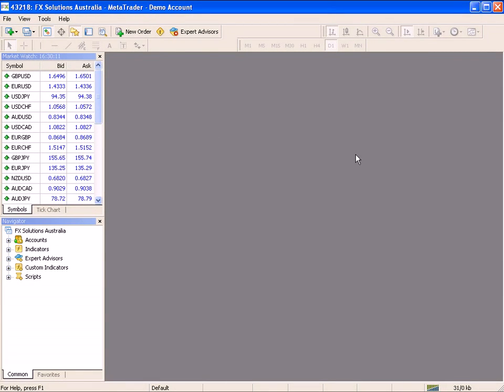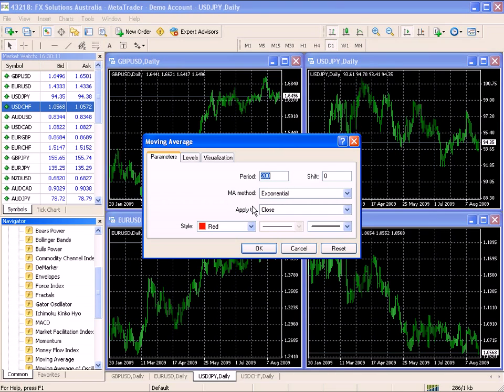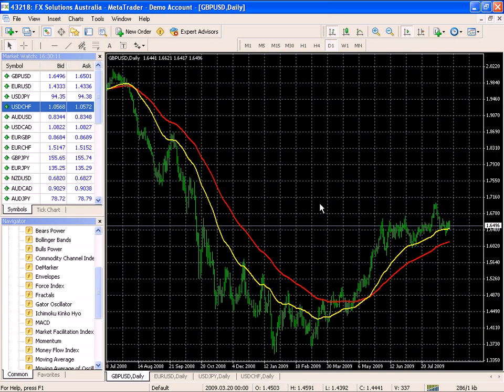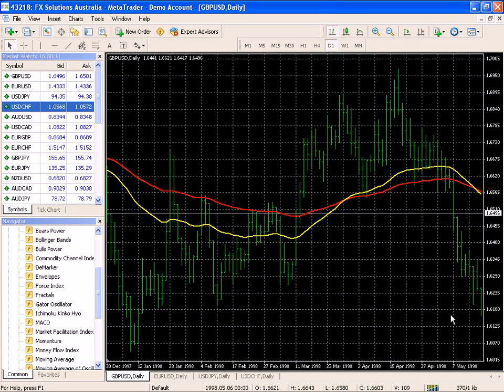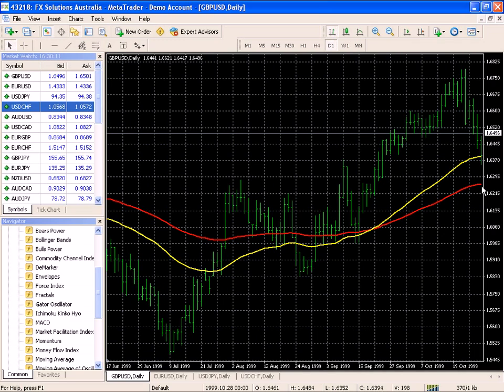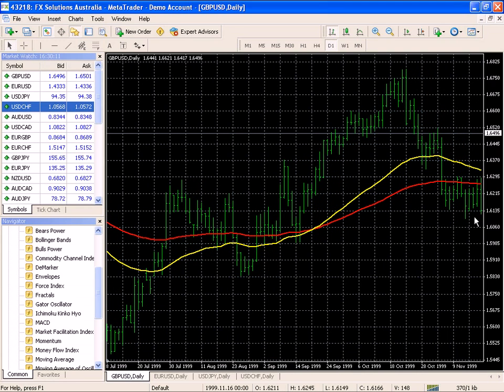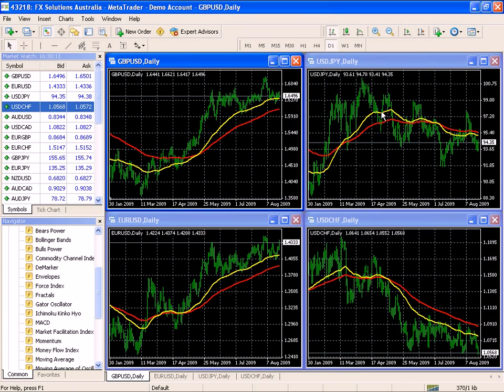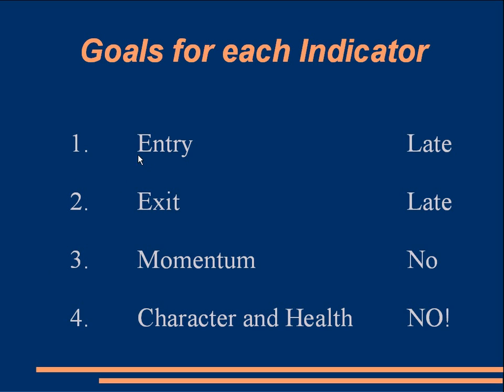Forex trend indicator face off EMA 50 & 100